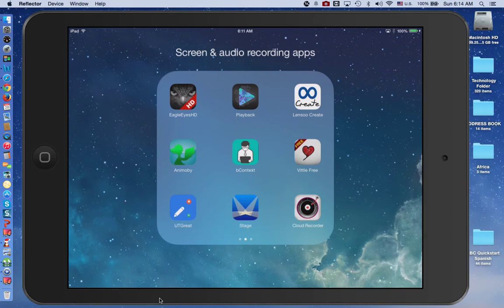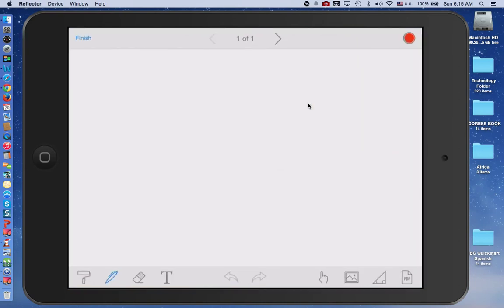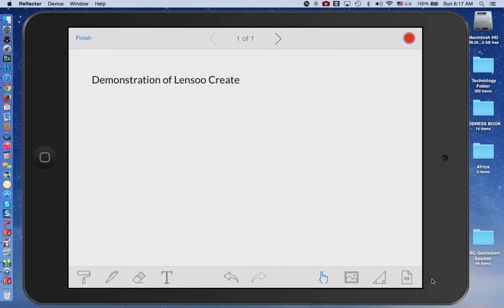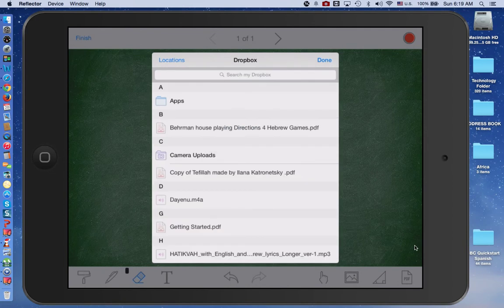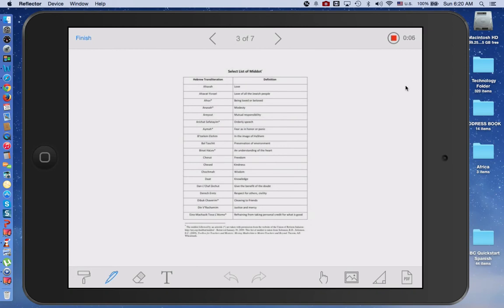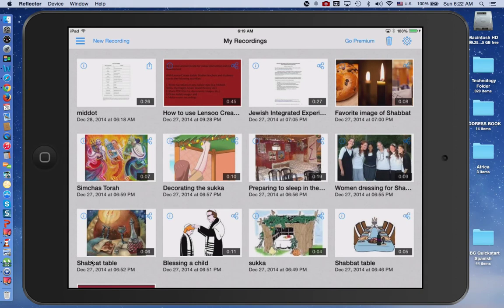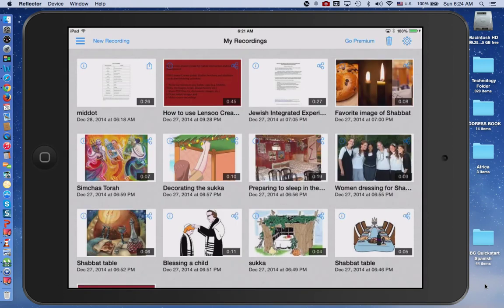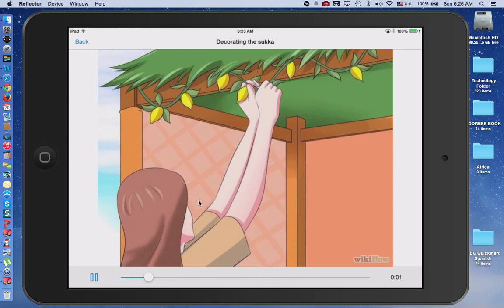How to use Lensoo Create for Judaic Instruction and Staff Development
Richard D Solomon PhD, Executive Director of Jewish-education.org, narrates a tutorial on how to use the free screen recording IOS (Apple) app, Lensoo Create, for Judaic instruction and staff development.